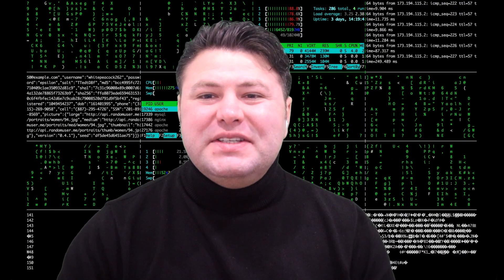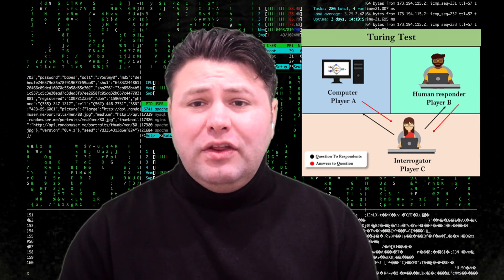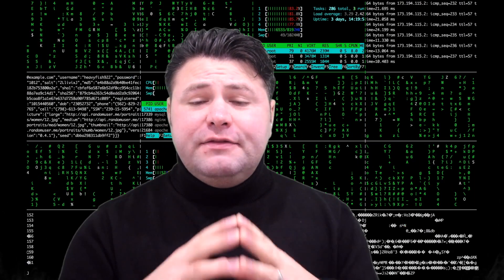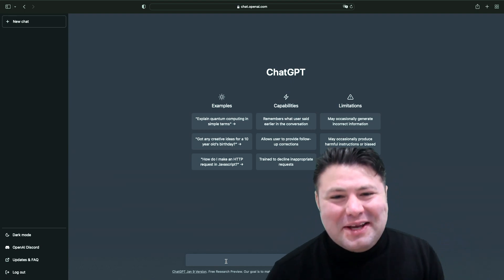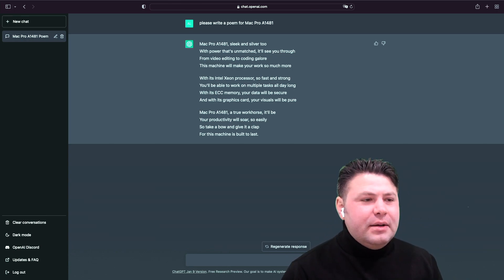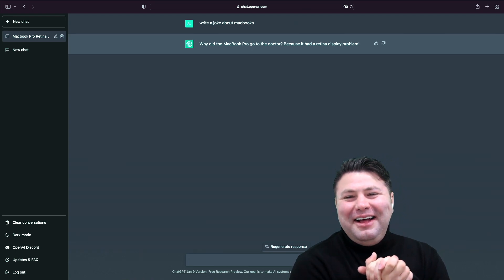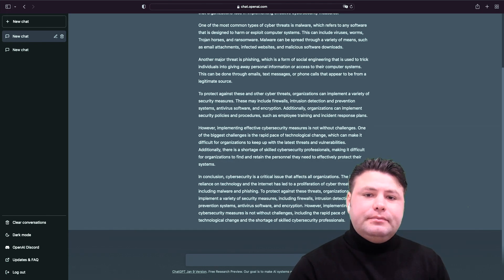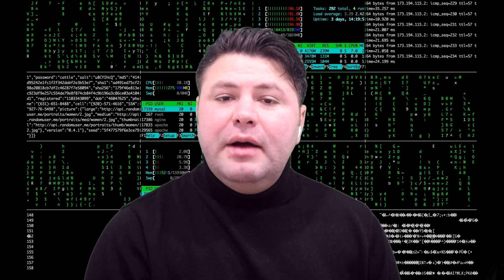ROBOT Writes a POEM and JOKES about a Mac Pro - ChatGPT and AI Explained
Skip to watch ChatGPT do the following:
Writes a Poem: 3:18
Writes Jokes: 5:11
Creates Webpage Content: 6:37
Writes An Original Paper On Cybersecurity: 8:20
Detailed Lesson on How ChatGPT Works: 11:14
RLHF Explained in Detail: 18:37

This description was written by ChatGPT:

In this video, Alex talks about OpenAI's ChatGPT, a new language model that has the ability to generate text with remarkable precision, detail, and coherence. Alex shows that the model is capable of passing the Turing test and can generate text that is indistinguishable from human's writing. Alex also explains the use of both supervised learning and reinforcement learning in fine-tuning ChatGPT and the unique technique of Reinforcement Learning from Human Feedback (RLHF) used to minimize harmful, untruthful, and/or biased outputs. Alex also mentions about his academic background in data science, machine learning, and artificial intelligence, and gives a shoutout to his professors who mentored him through his studies and research.